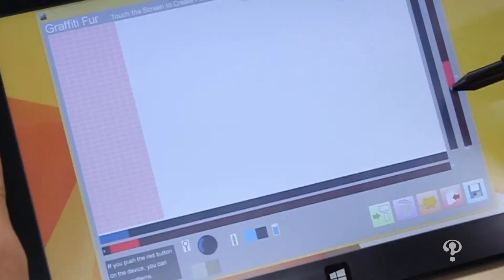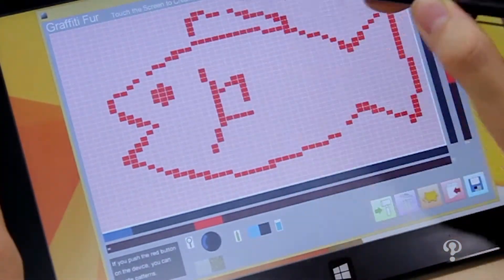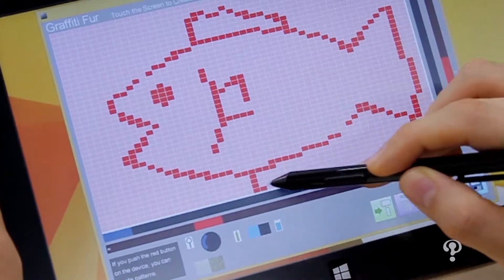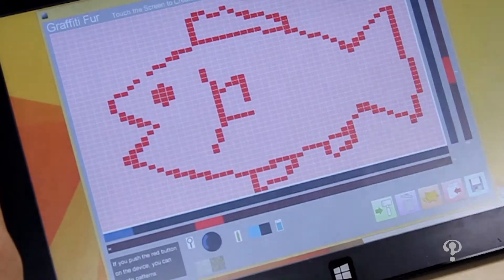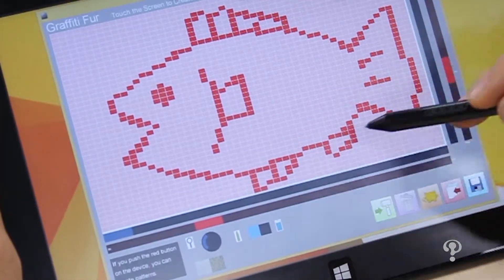Dr. Sugiura talks about his recent activities at KMD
Masa Inakage, Dean and Professor at KMD, talks to Yuta Sugiura, Project Assistant Professor, about his award-winning research "Graffiti Fur".